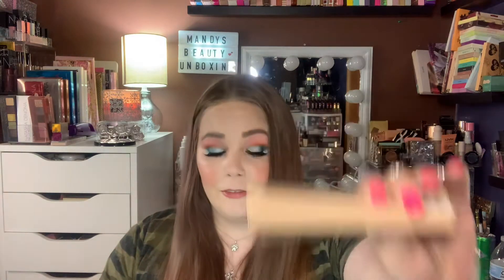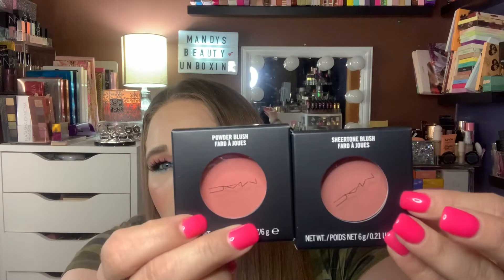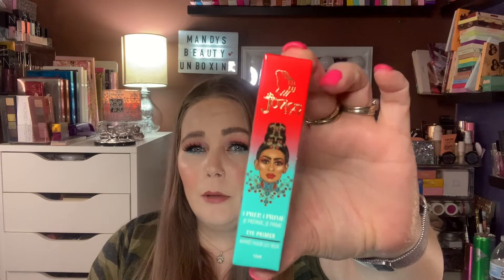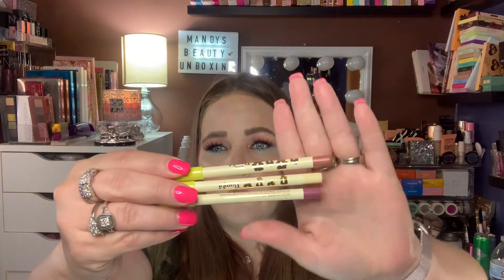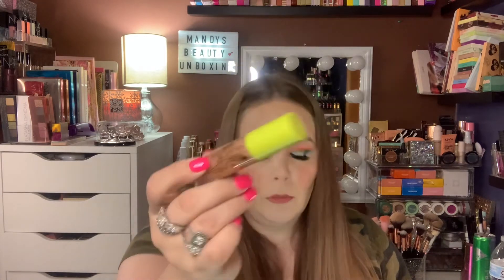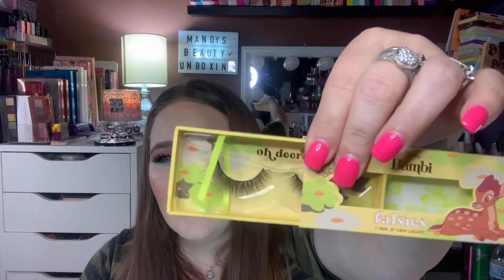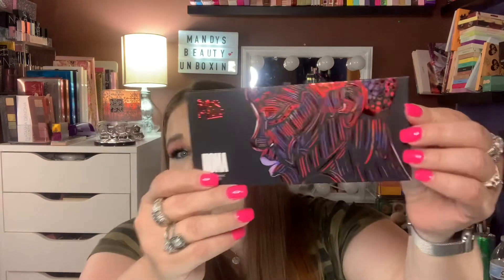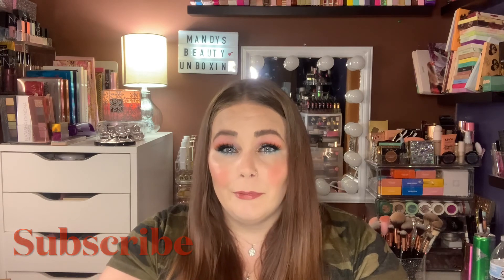Ulta 21 Days Of Beauty Haul // Just A Little Late Upload Lol 😂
Come check me out on my Mercari

Sign up for Mercari and get up to $30.

Want an easy way to earn gift cards? Sign up for Fetch Rewards with this link, and you’ll get $2 in Rewards when you snap your first receipt

Have you signed up with Rakuten yet? It’s the best site for earning Cash Back. Get a $30 bonus when you sign up with my invite link and spend $30. It’s free!